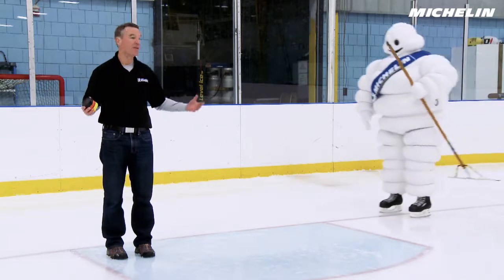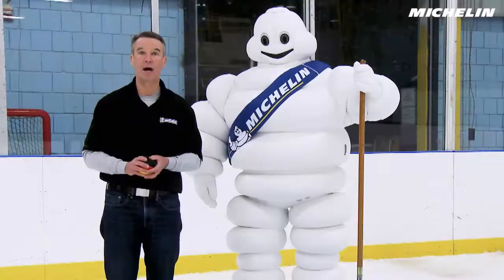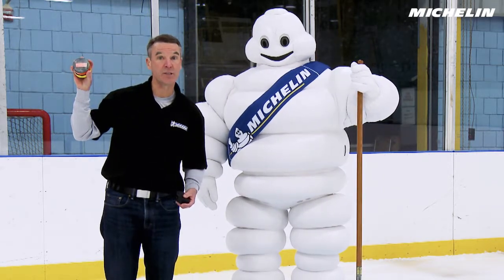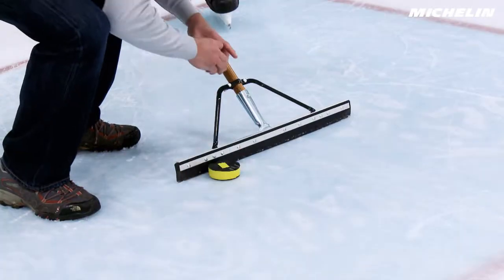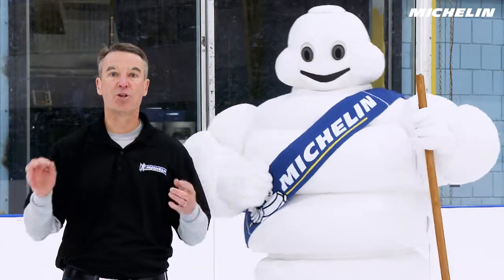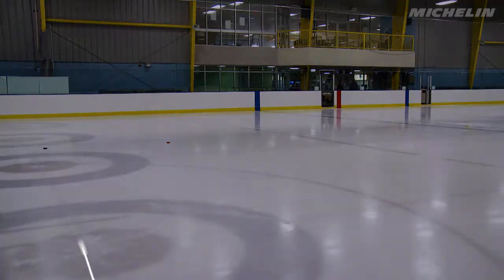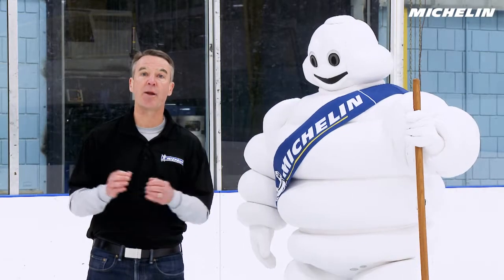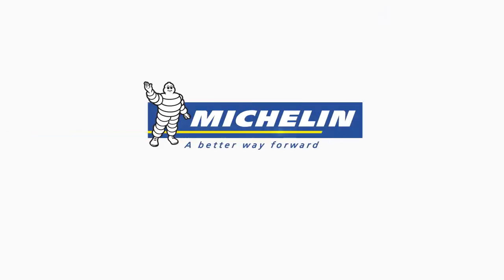Winter vs. All-Season Tire Stopping Comparison | Michelin Canada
What gives a tire good traction? The tread compound! See how hockey pucks containing three different tread compounds (summer, all-season and winter) measure up against one another. Which one do you think will stop first on the ice?

Find the right tire for your vehicle using the MICHELIN® Tire Selector